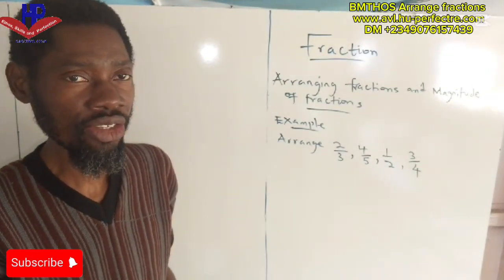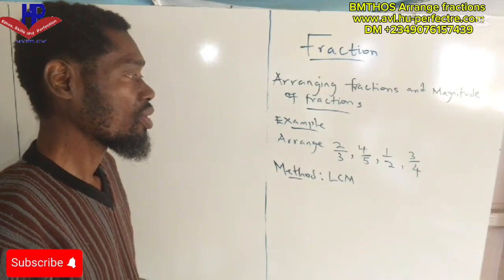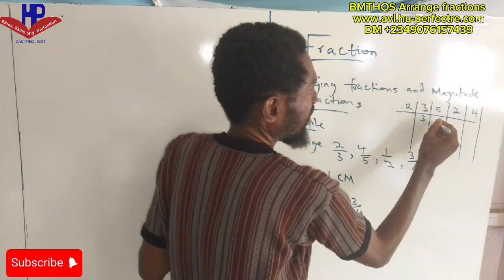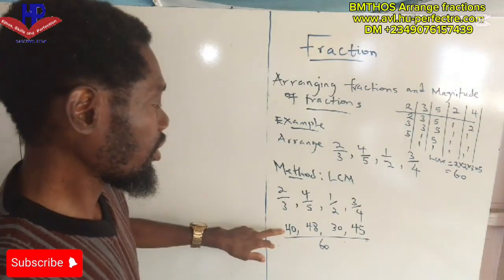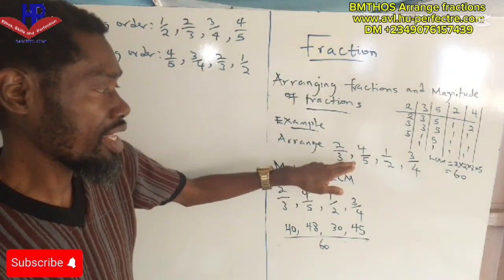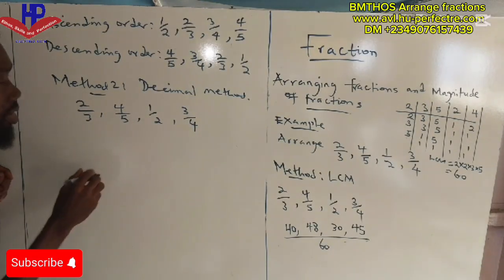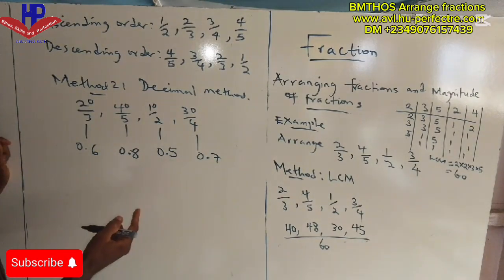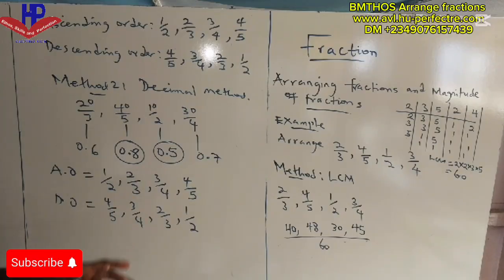Arranging fractions 1